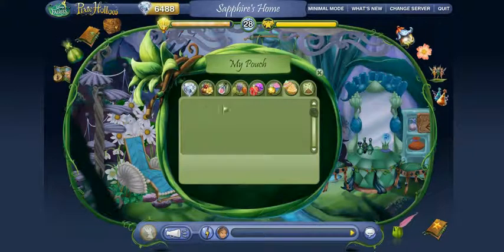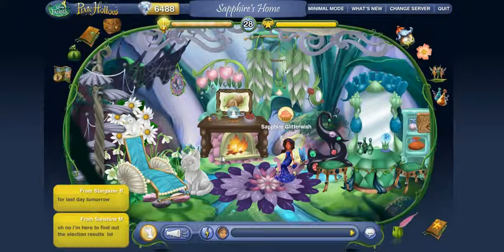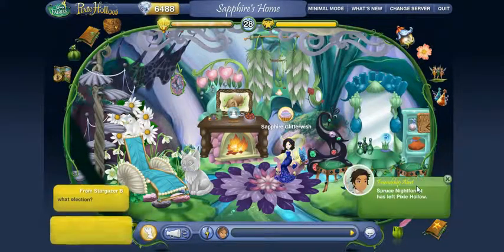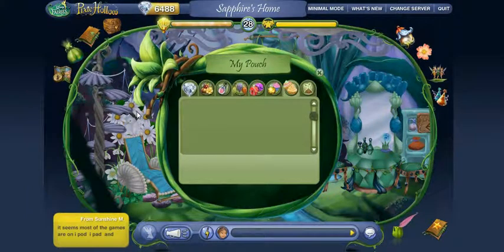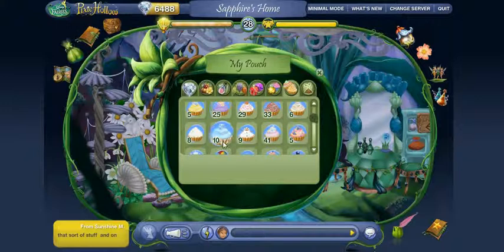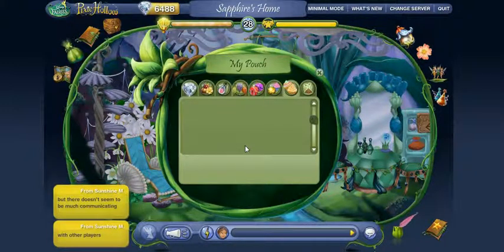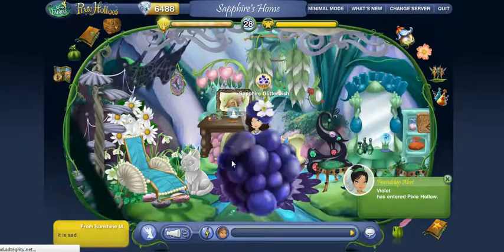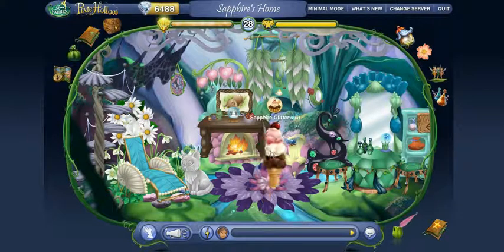Sapphire Glitterwish's Finals Silly Sweets Part 1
please sign both petitions to save pixie hollow!! hi everyone here is part 1 of silly sweets finals enjoy!! Faith Trust and Pixie Dust Forever